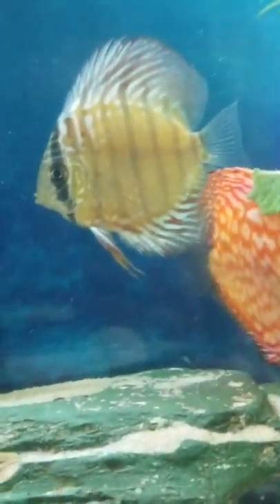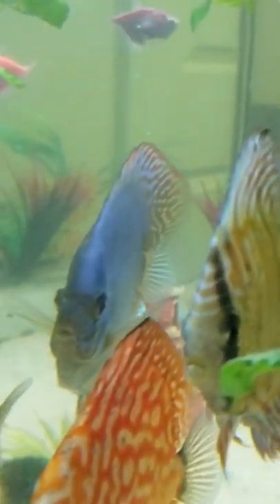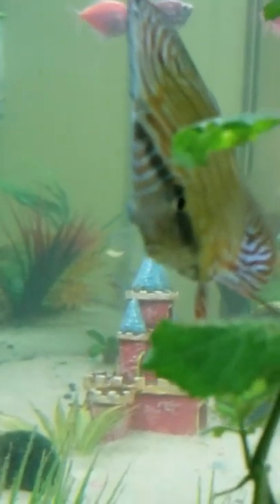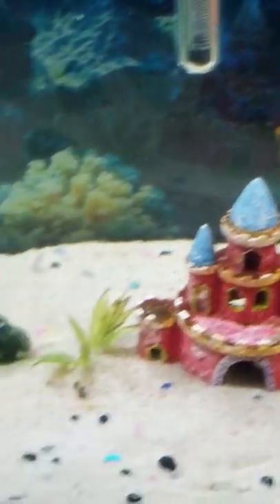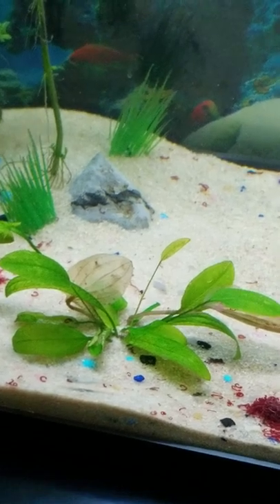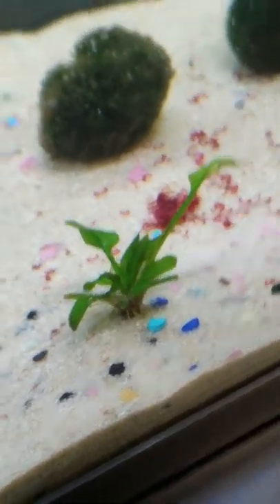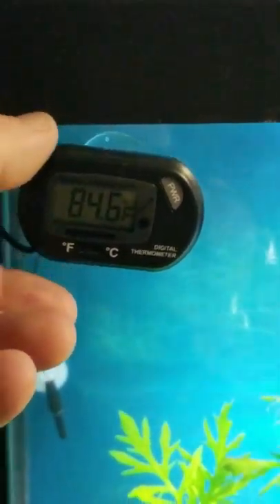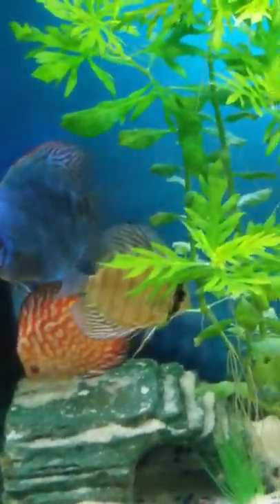WILD GREEN HECKLE DISCUS IS HERE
WILD GREEN HECKLE